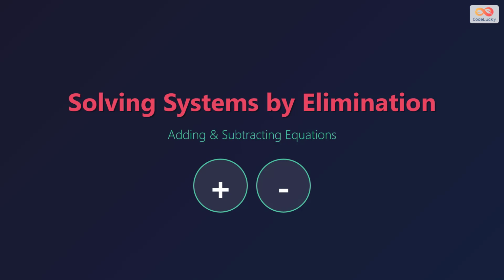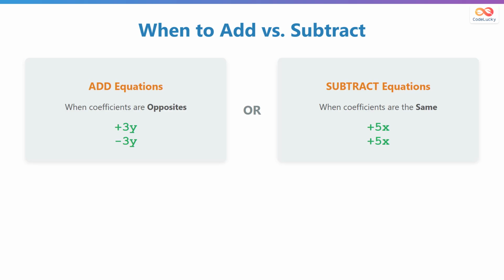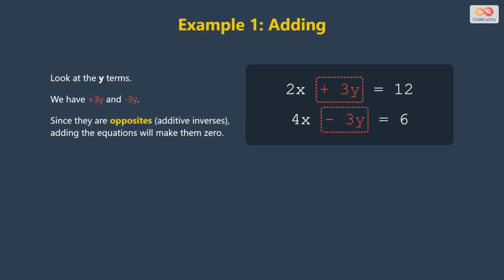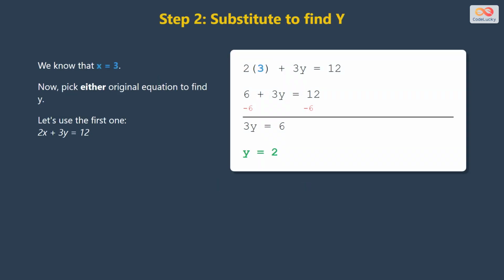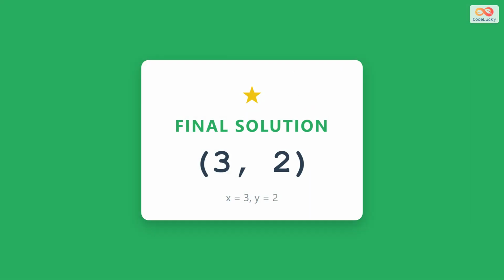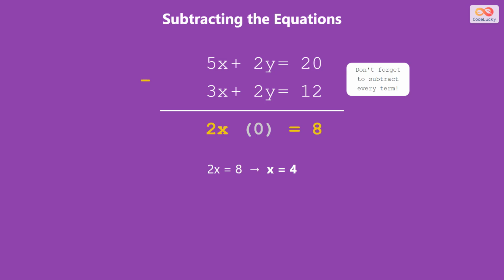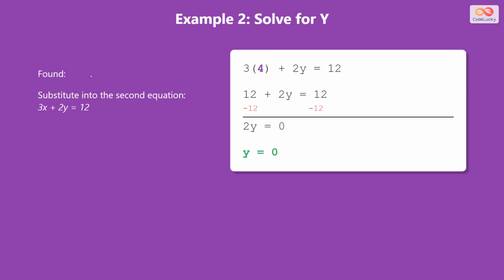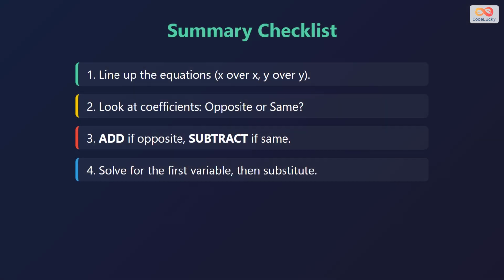Solving Systems by Elimination: Adding & Subtracting Equations | Algebra Basics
Learn how to solve systems of linear equations using the Elimination Method! 🧮

In this video, we break down the process of adding and subtracting equations to eliminate variables. Whether you're dealing with opposite coefficients or identical ones, we've got you covered with step-by-step examples. Perfect for Algebra 1 students and anyone looking to refresh their math skills.

We cover:
- When to ADD equations (Opposite coefficients)
- When to SUBTRACT equations (Same coefficients)
- How to substitute to find the second variable
- Verifying your solution

Master this essential algebra skill today! 🎓

Chapters:
00:00 - Solving Systems by Elimination
00:13 - The Goal of Elimination
00:29 - When to Add vs. Subtract
00:50 - Example 1: Adding
01:09 - Step 1: Add the Equations
01:29 - Step 2: Substitute to find Y
01:52 - Final Solution
02:07 - Example 2: Subtracting
02:28 - Subtracting the Equations
02:46 - Example 2: Solve for Y
03:04 - Common Mistake
03:20 - Summary Checklist
03:37 - Outro